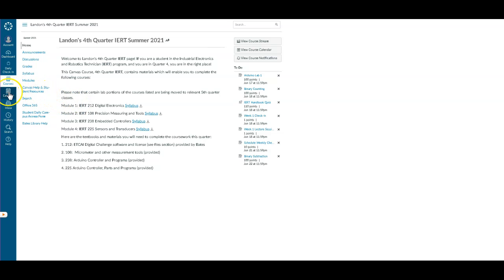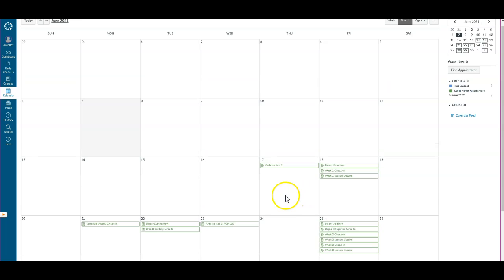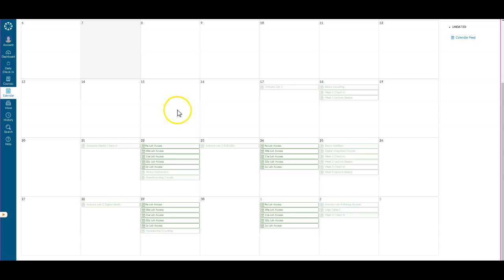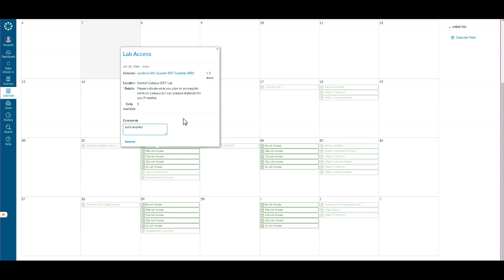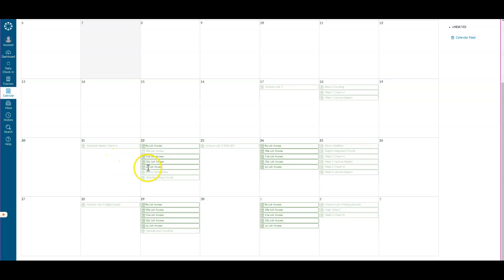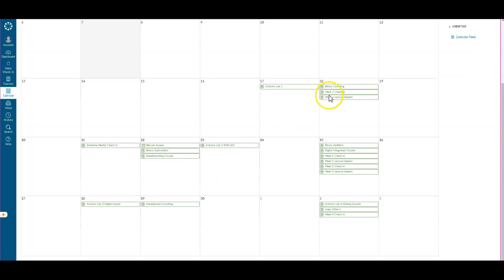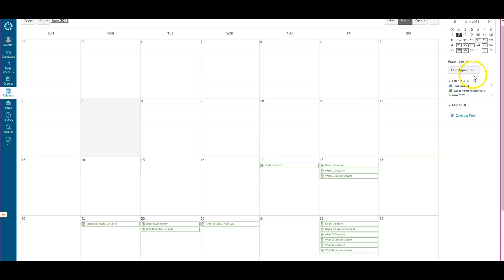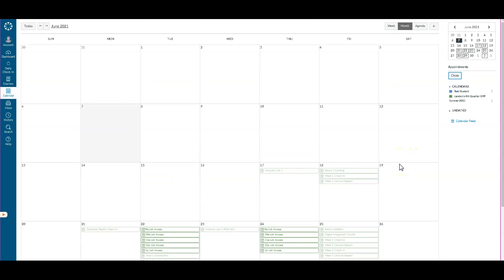Scheduling lab time new